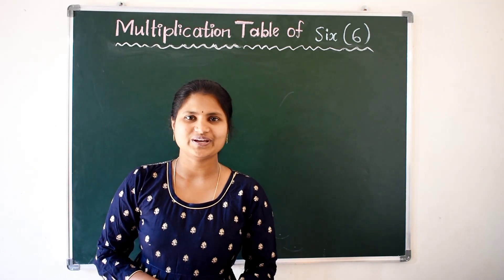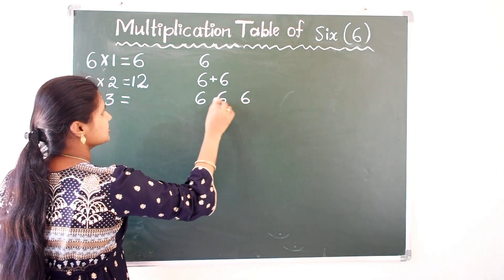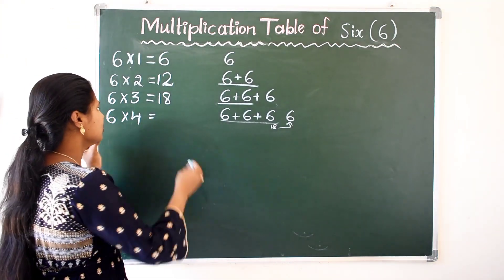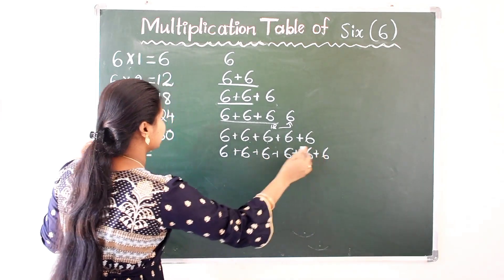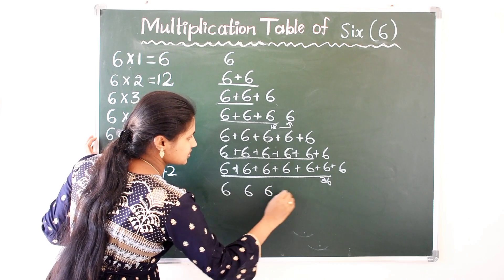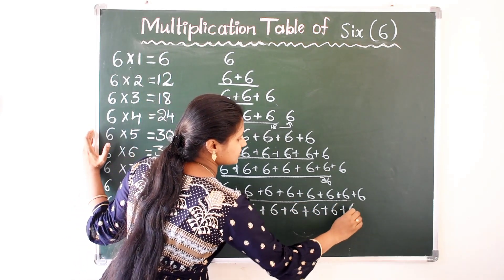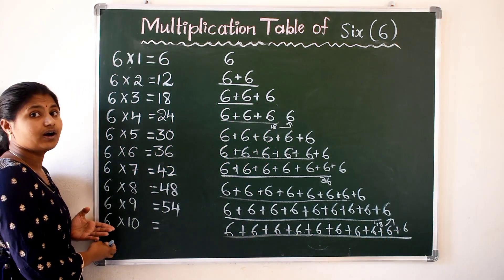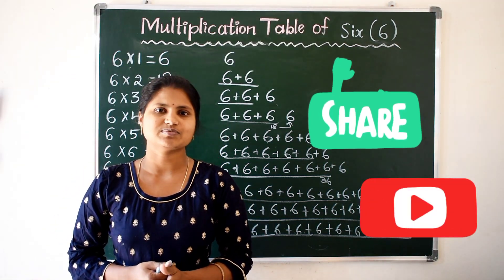Multiplication#Table-6#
By Kavali Gayathri